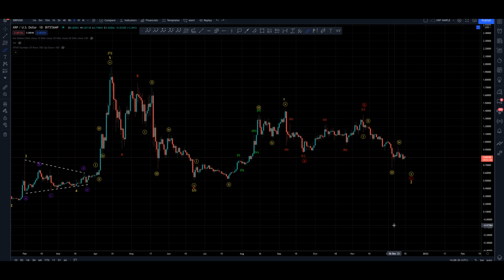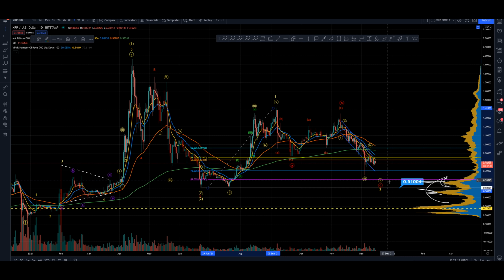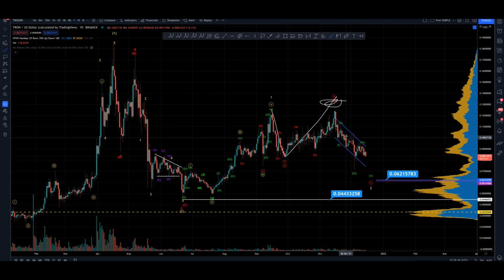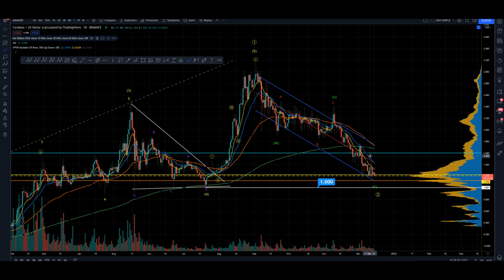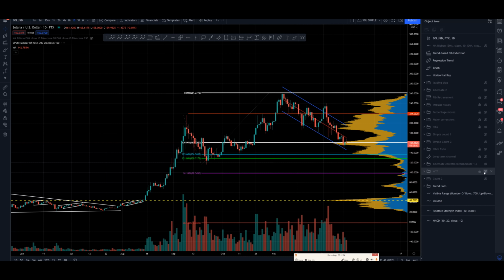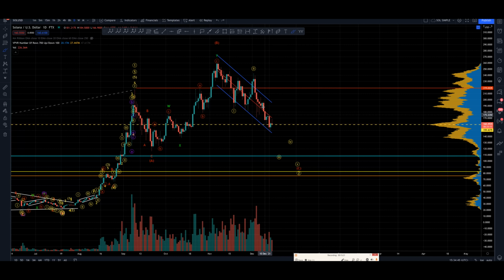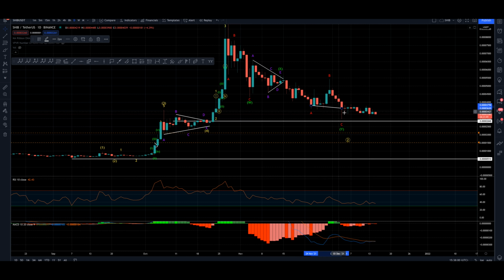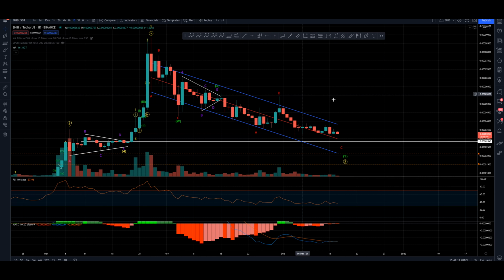ALT COIN ROUND UP. XRP, TRX, SOL, ADA & SHIB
Having a look at a whole bunch of ALTS's today.
Multiple patterns moving towards completion or oblivion.
So lets talk about what to look for then.

If you wish to join my Patreon please consider doing so the 2nd of a new month onwards this avoids a potential double charge situation of being charged for joining and for the first of a new month and ensure maximum value.